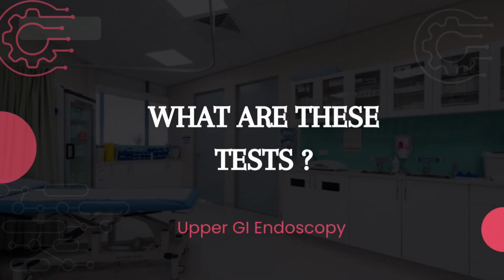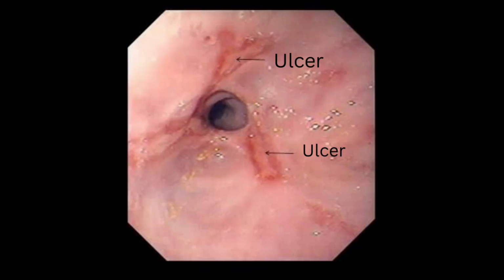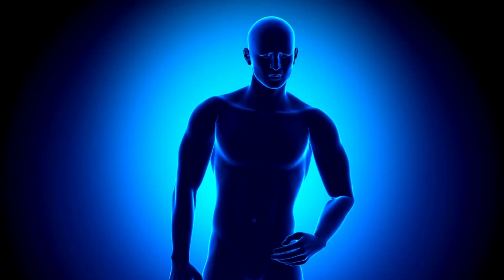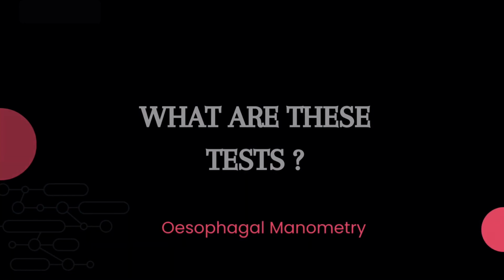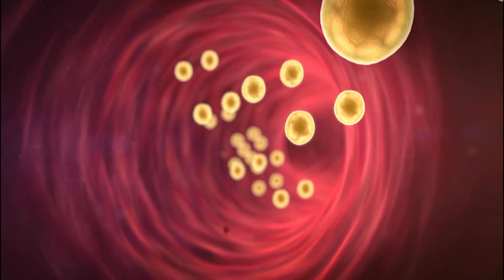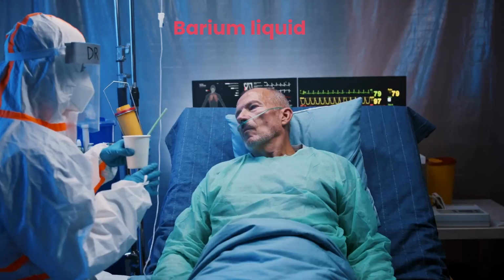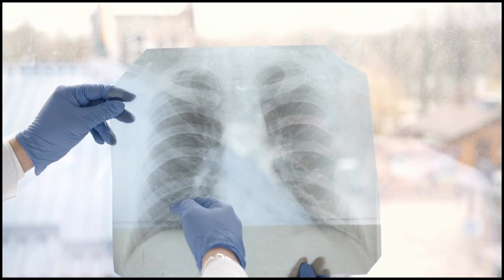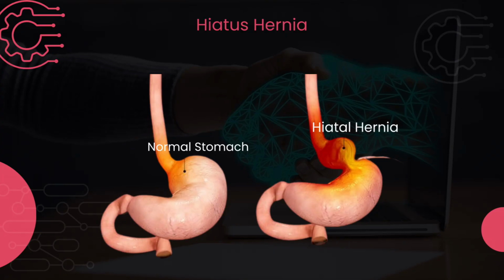GERD part 4 How to diagnose GERD?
Gastrohealthexplained Gastrohubhospital DrMandarDoiphode How to Diagnose GERD ?

Location
Gastrohub Hospital next to Spot 18 Mall Rahatni,pune

Appointment number
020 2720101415